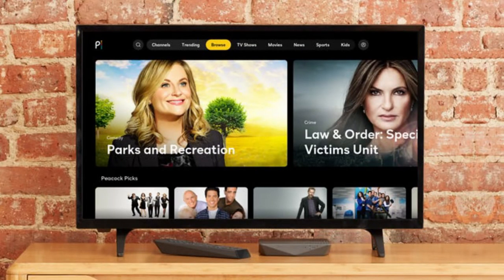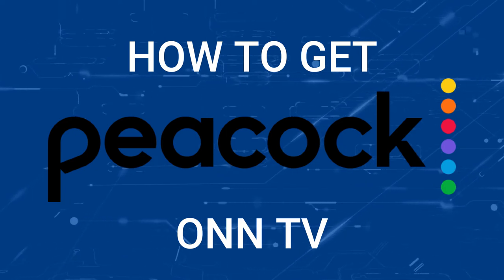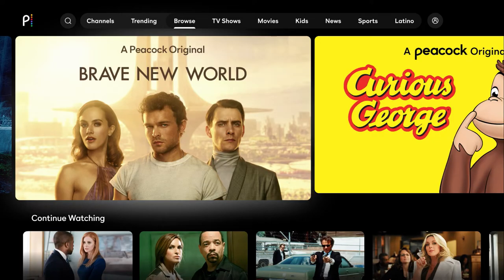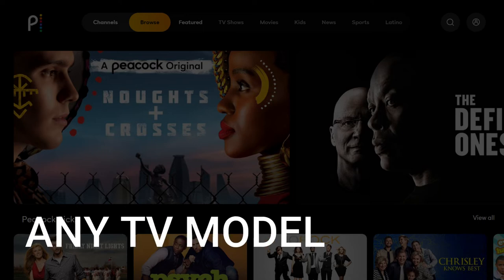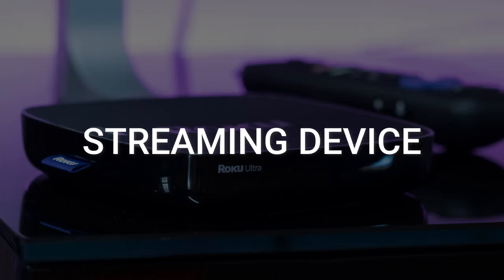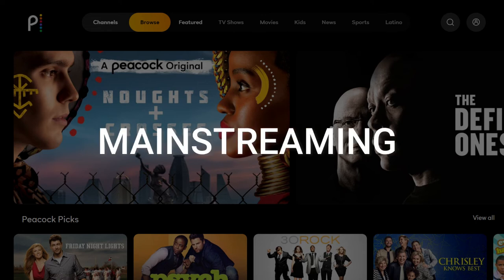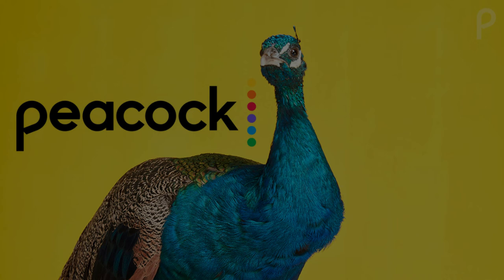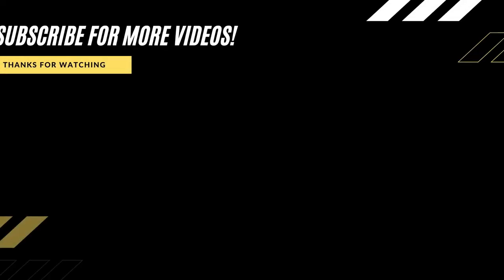How To Get Peacock TV on ANY ONN TV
This video will show you how to get Peacock TV on any ONN TV.